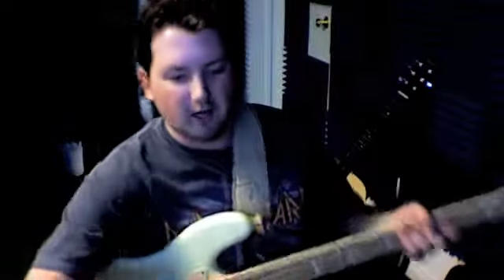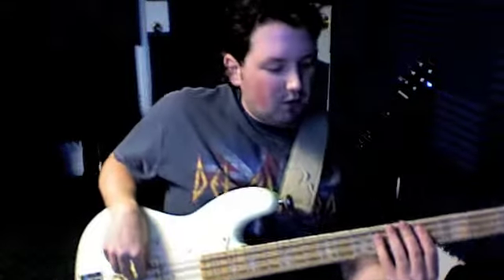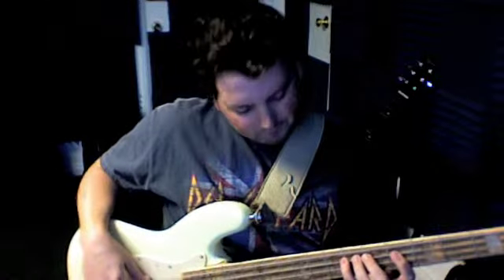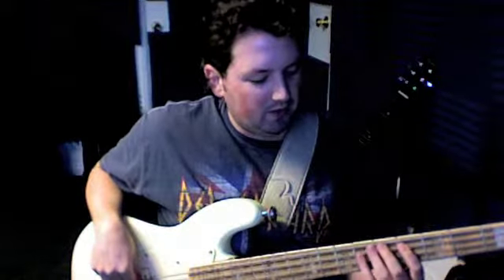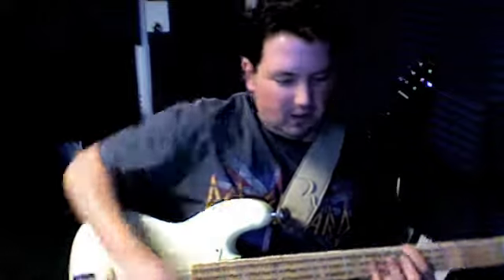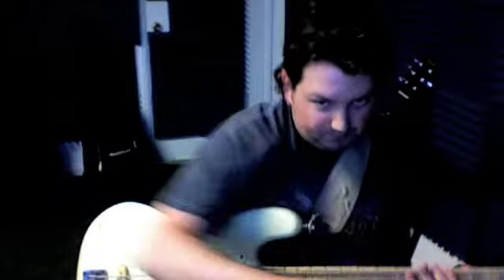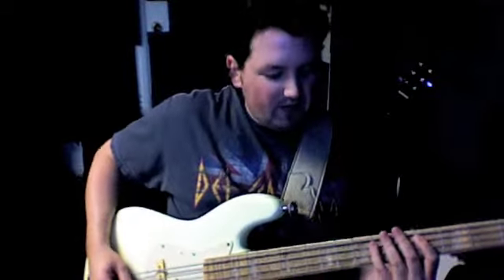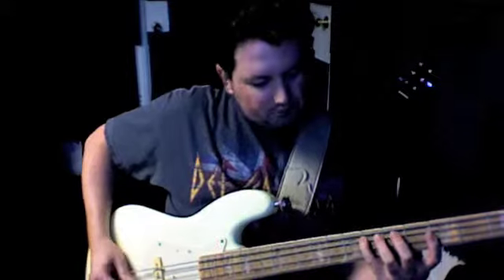SK_042909_RV_630